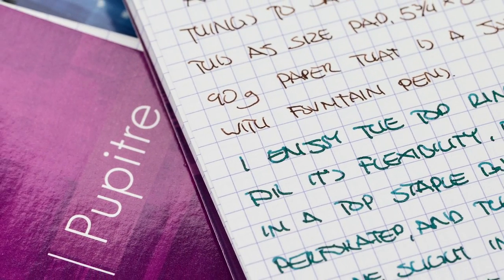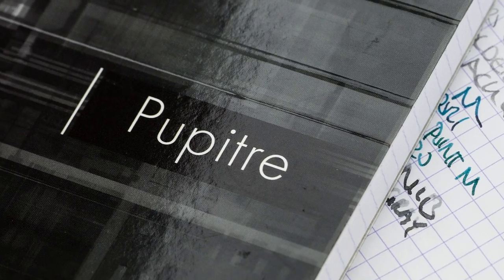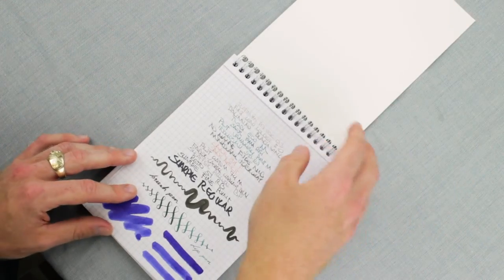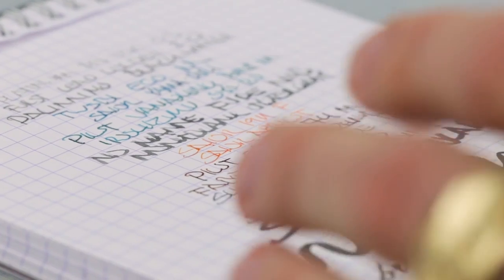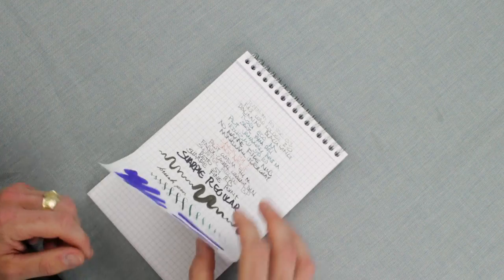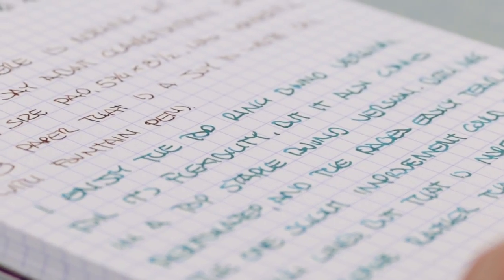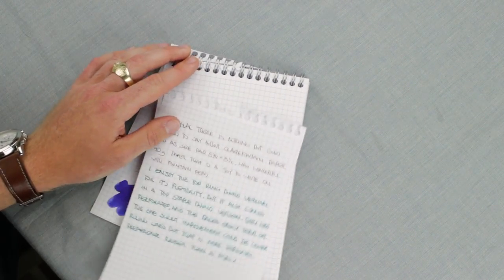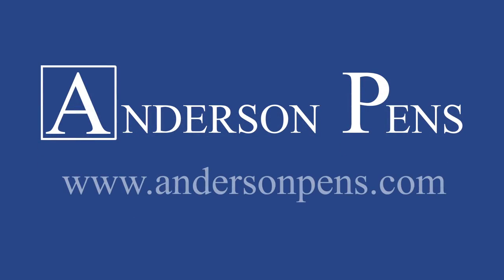Mr. Paper! Clairefontaine Pupitre!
Chris shares his thoughts on this classic notepad.